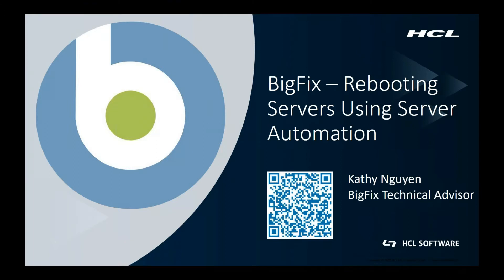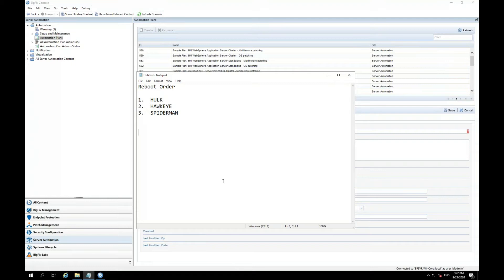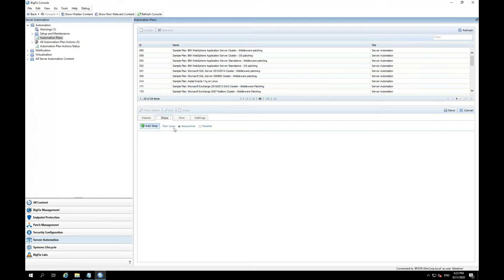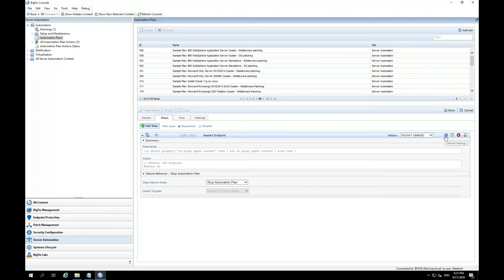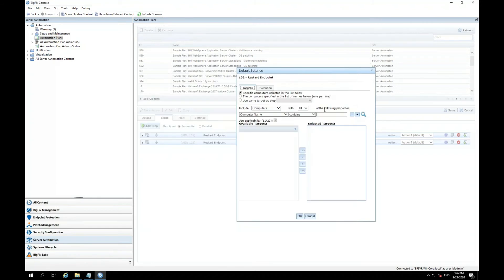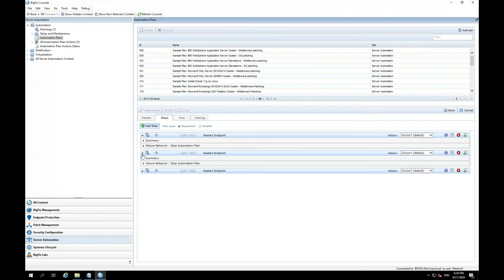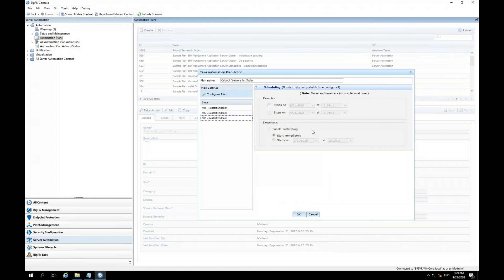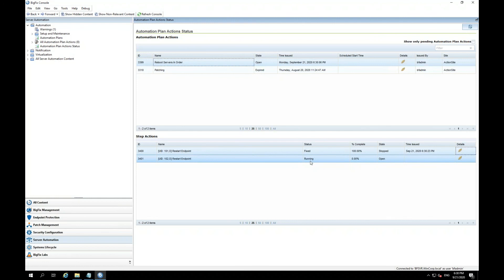BigFix - Server Automation - 1 of 2 - Sequential Reboot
First video in a series of two on using BigFix server automation to reboot endpoints in a sequence.  This is of course the bare bones structure needed to do things like Cluster patching, and multiple server application patching.